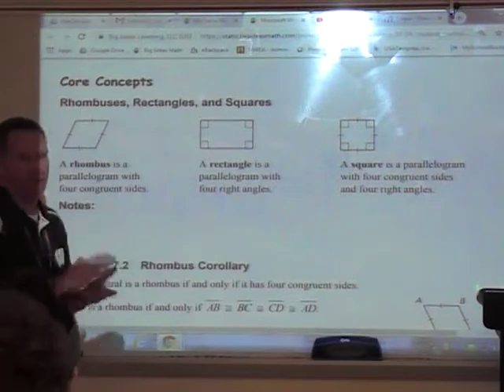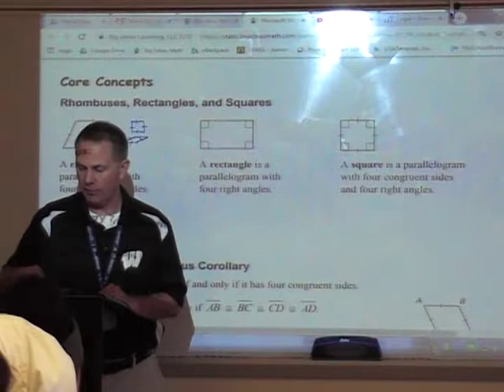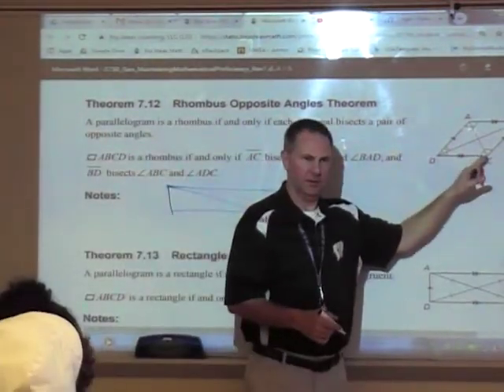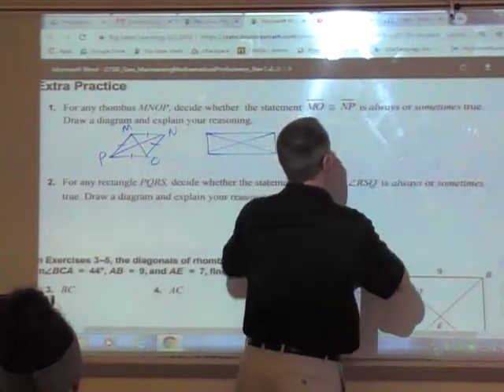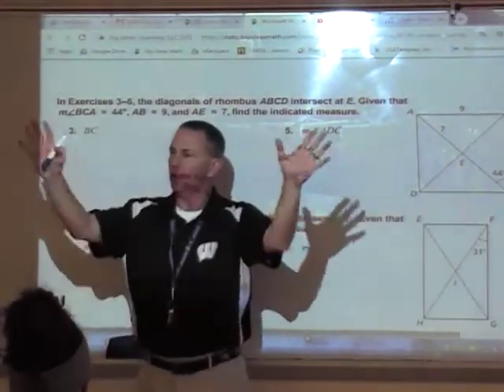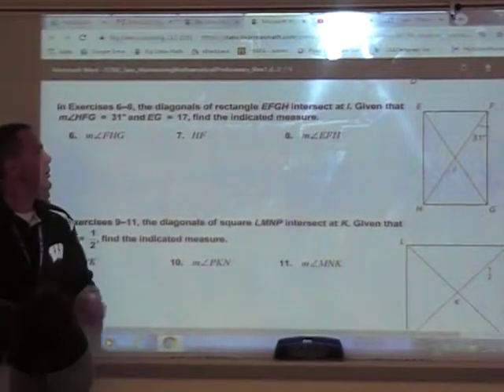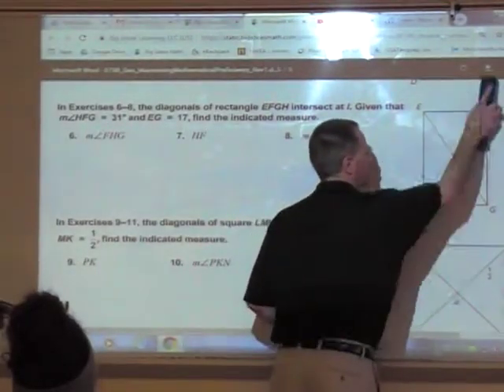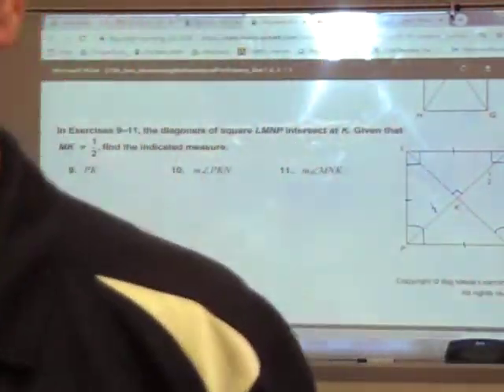Properties of Special Parallelograms Rhombus Square Rectangle